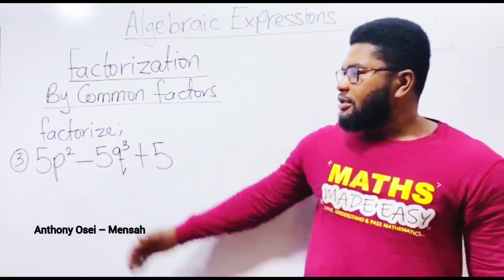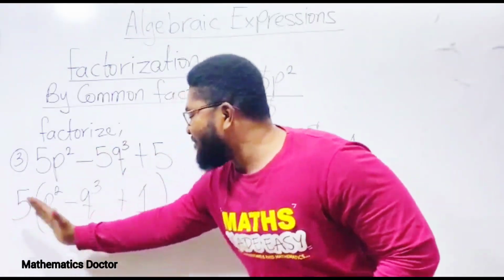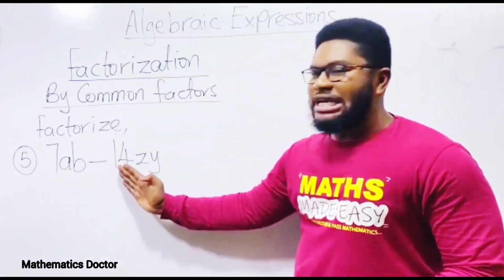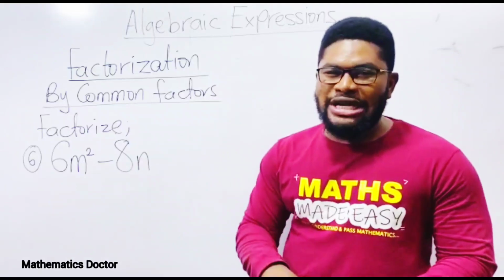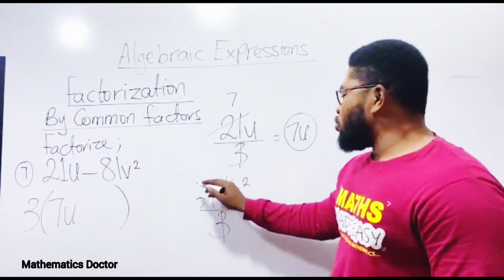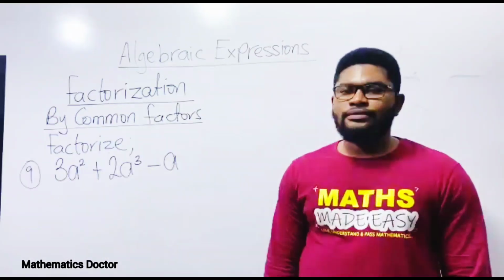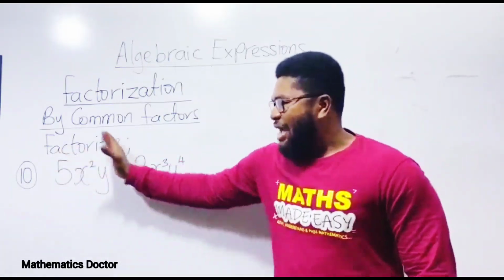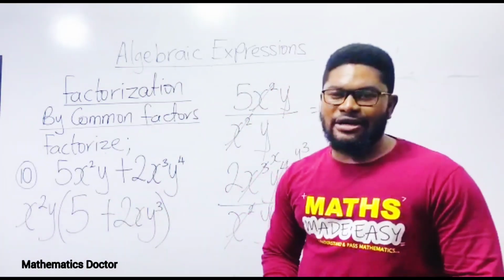Factorization (Common Factors Part 2). By Anthony Osei – Mensah, Sir Tony the Mathematics Doctor.